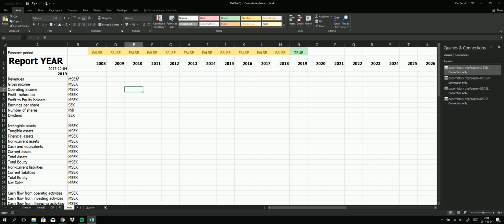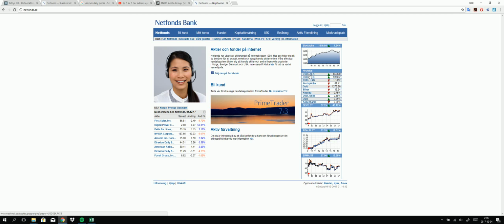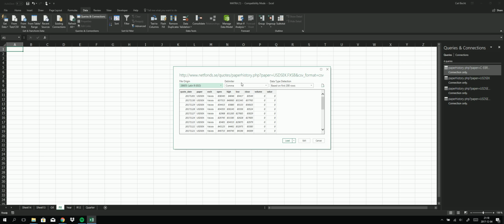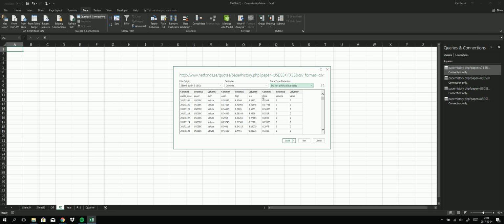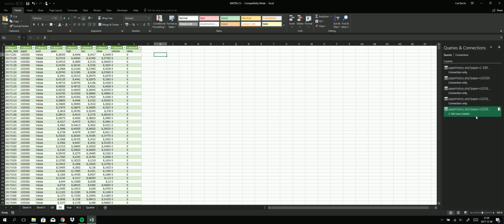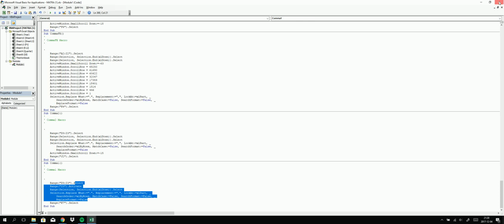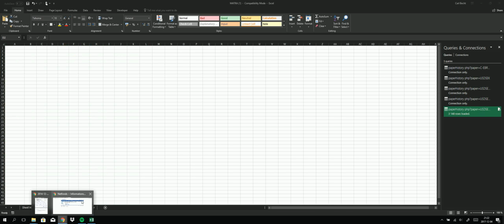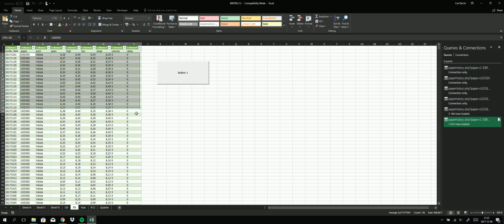Get FX and Oil Prices